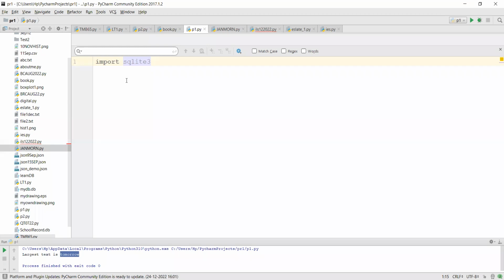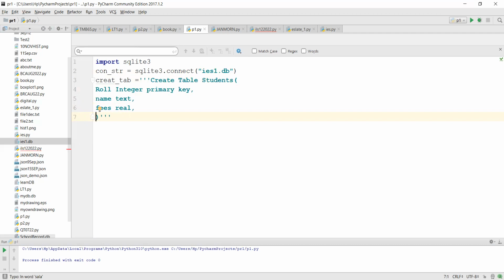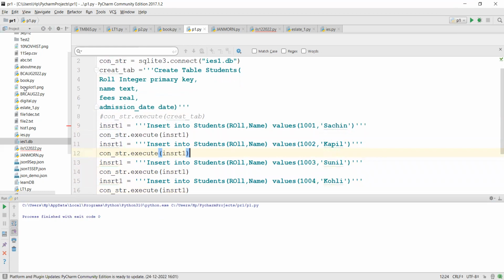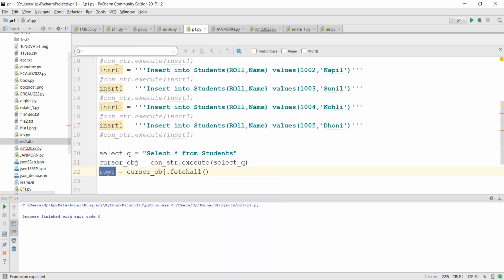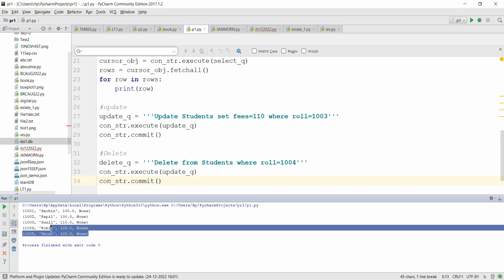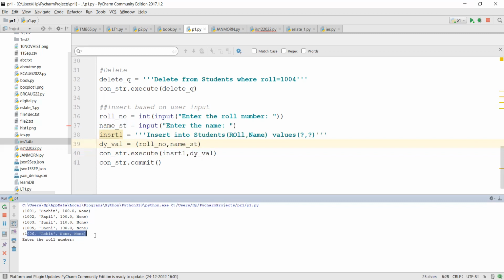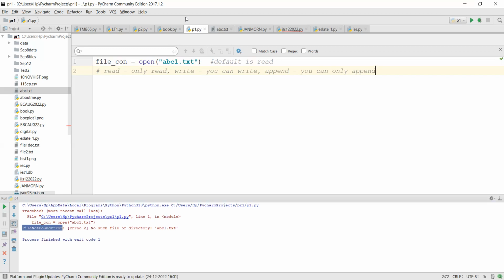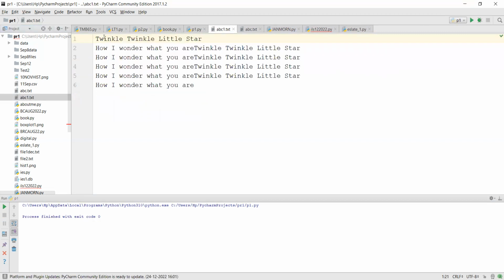DAY 36: PYTHON 15: Working with Database– Complete Session and Introduction to Working with Files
DAY 36: PYTHON DAY 15:
Working with Database– Complete Session
Introduction to Working with Files